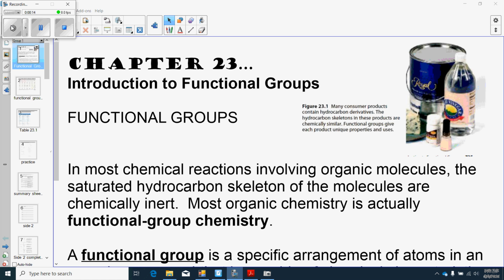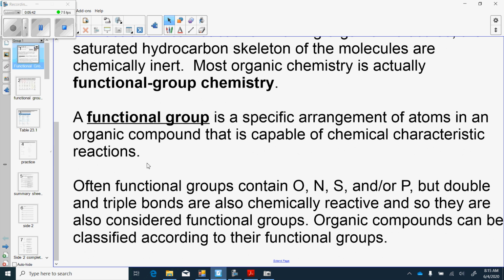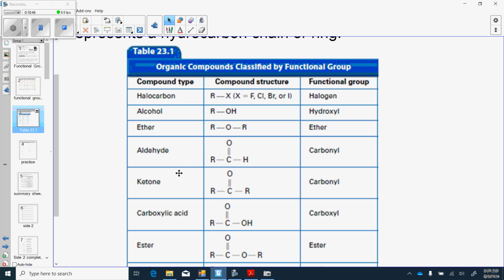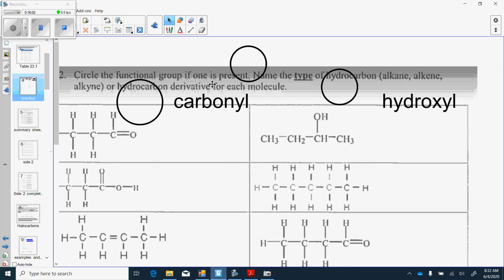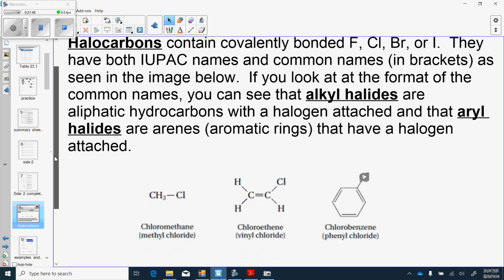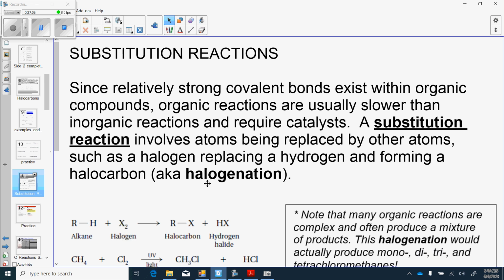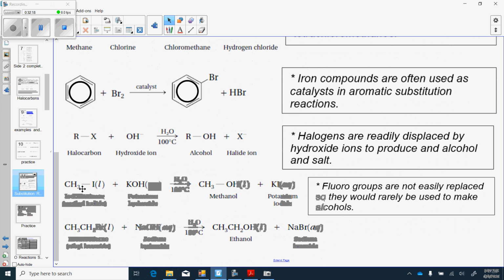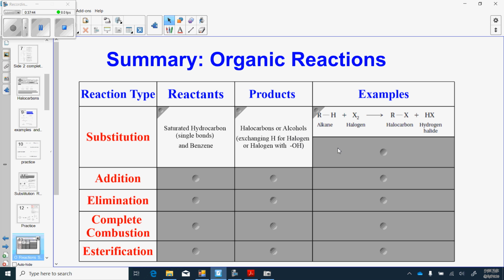5 Functional Groups and Substitution (Ryan)